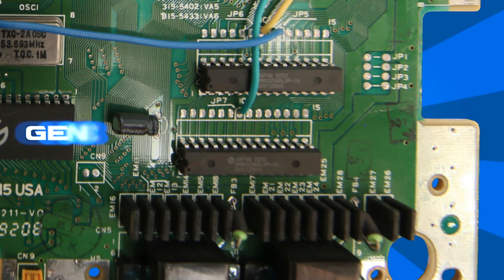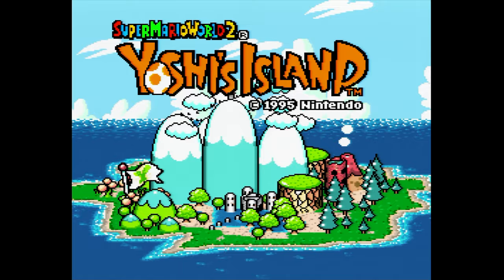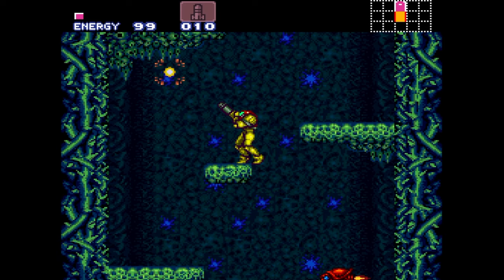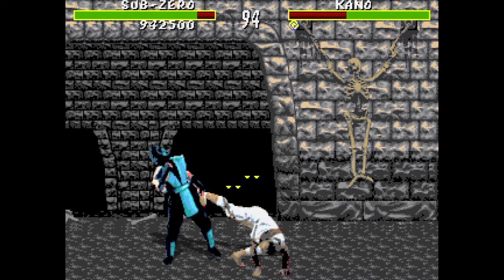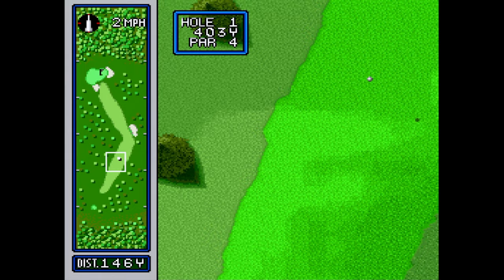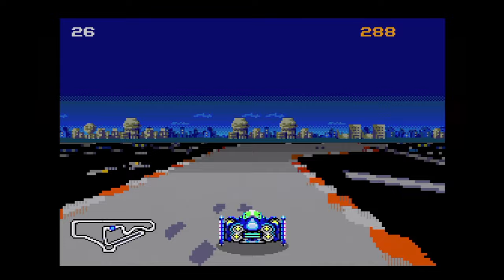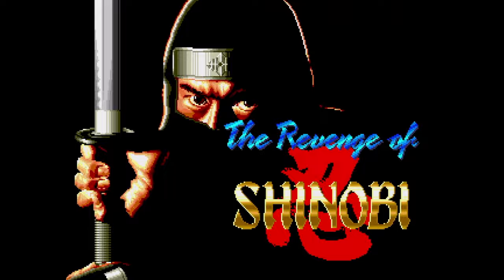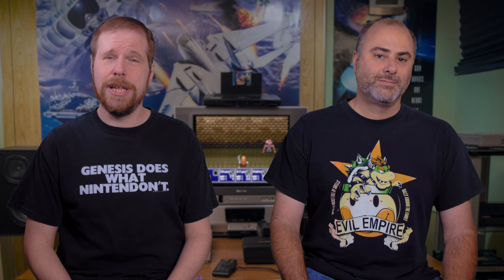Sega Genesis VS Super Nintendo - Game Sack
Episode
296 - It's time for that classic battle of the two main 16-bit consoles! Of course this battle wouldn't be complete without Dave's help! What a time it was to be alive with two absolutely excellent videogame choices!

►The Game Sack Web Site!